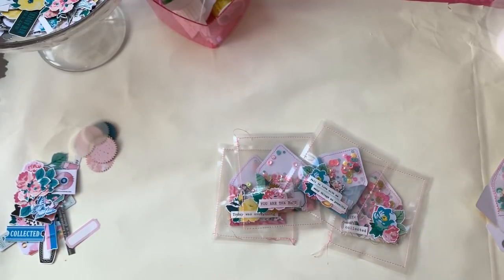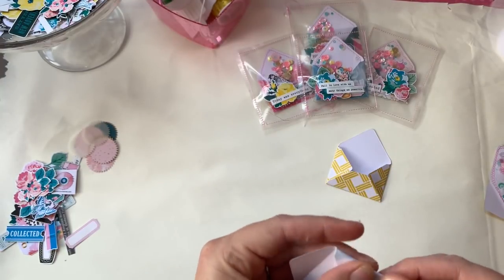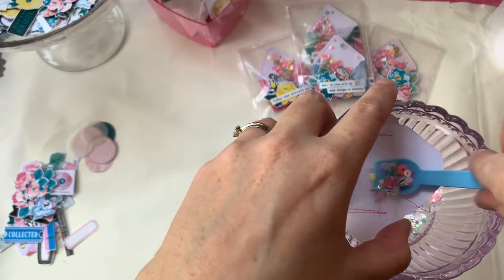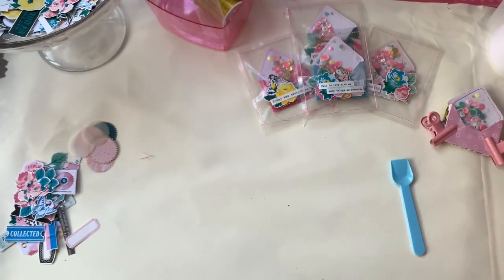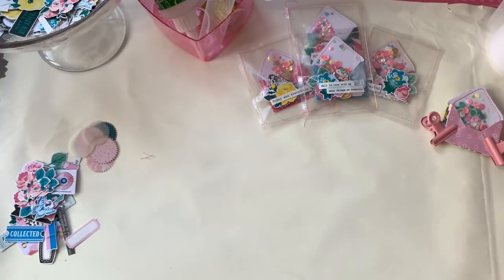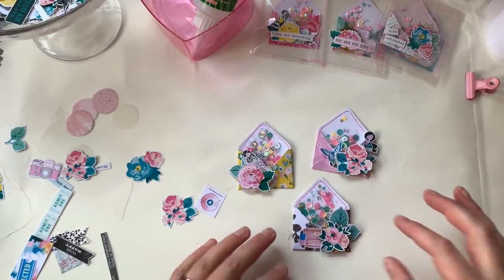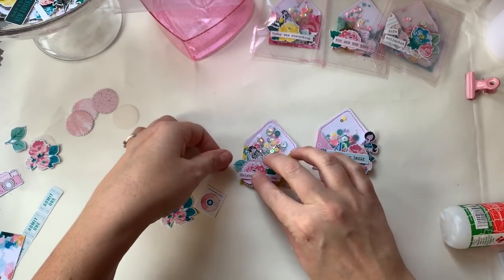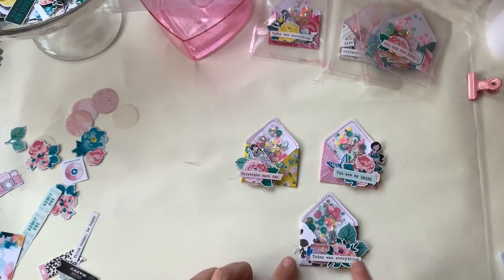Tutorial - Mini shaker envelopes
This is how I make (and embellish) these super cute mini shaker envelopes 100% inspired by Ara over at @thepapertreasury - you can find her on Youtube

You can find the die i used to make these

I used digital printables from AC digitals for the mini embellishments which you can find